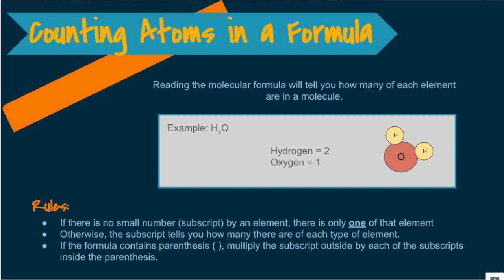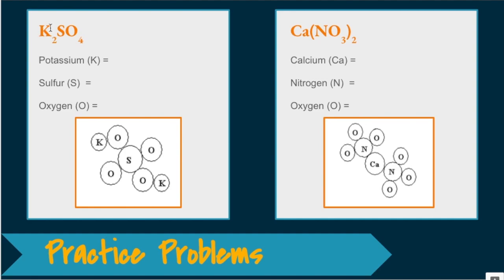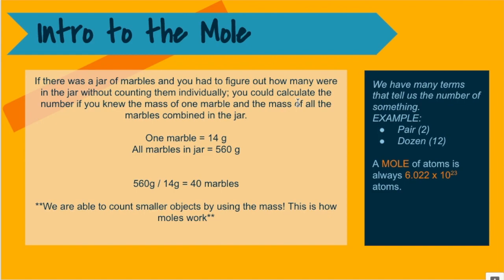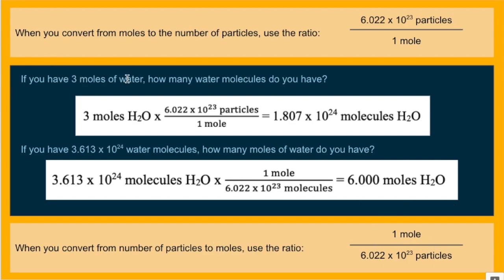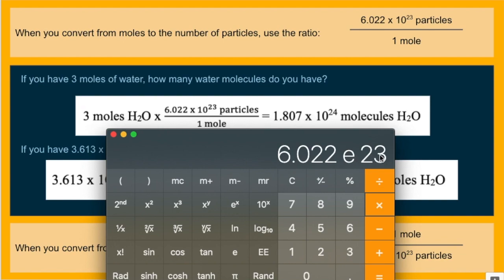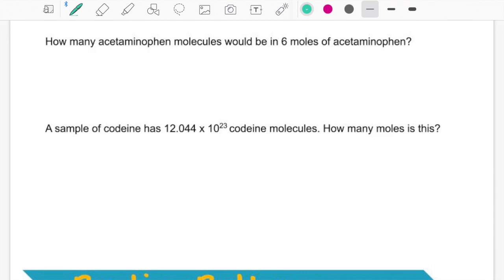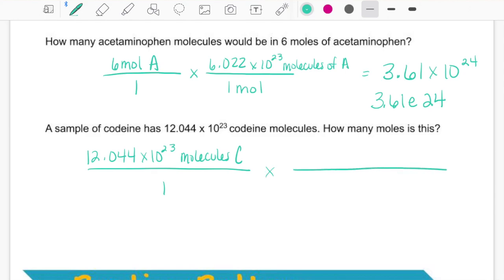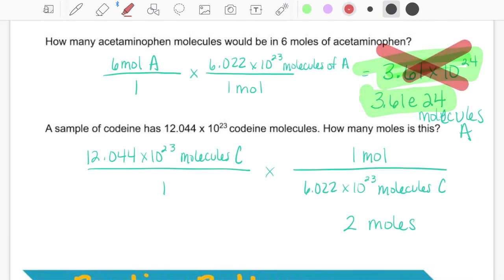Chemistry: Intro to the Mole